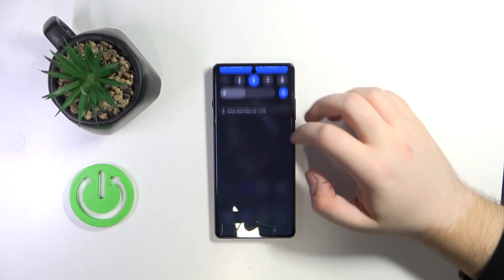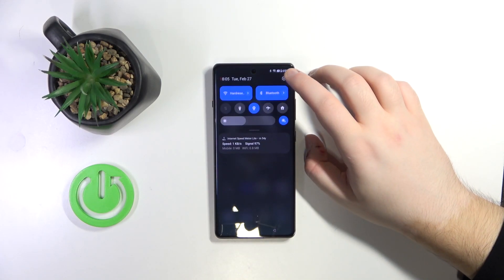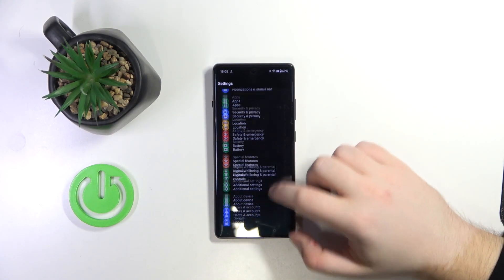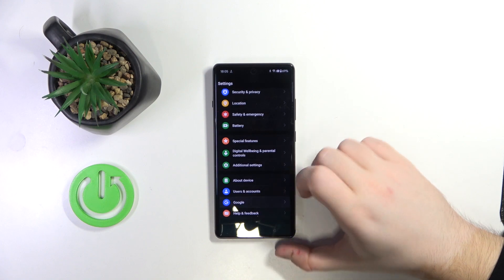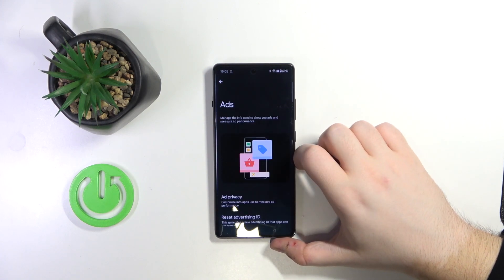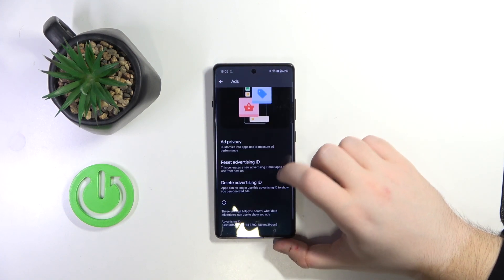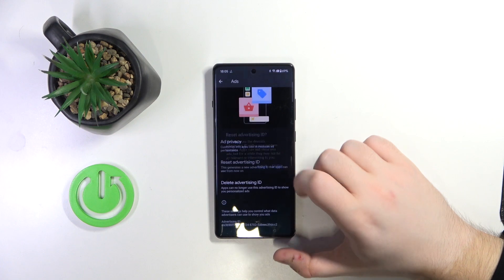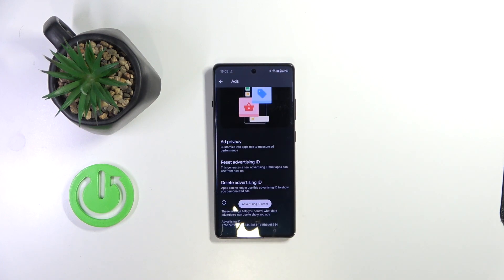How to Reset Google Advertising ID on OnePlus 12R?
Find out more:
In this tutorial, you'll discover how to reset your Google Advertising ID on the OnePlus 12R smartphone. The Google Advertising ID is a unique identifier assigned to each Android device, used by advertisers to deliver personalized ads based on your interests and activities. Resetting this ID allows you to clear your ad profile and start fresh, potentially reducing the relevance of targeted ads. Whether you're concerned about privacy or simply want to refresh your ad preferences, this tutorial will walk you through the simple steps required to reset your Google Advertising ID on the OnePlus 12R, giving you more control over your advertising experience.

What is the Google Advertising ID, and how is it used by advertisers to target users?
Why would someone want to reset their Google Advertising ID on their OnePlus 12R smartphone?
Is resetting the Google Advertising ID reversible, or does it permanently affect ad targeting?
Can resetting the Google Advertising ID impact the functionality of apps or services on the OnePlus 12R?
Are there any privacy implications to consider when resetting the Google Advertising ID?